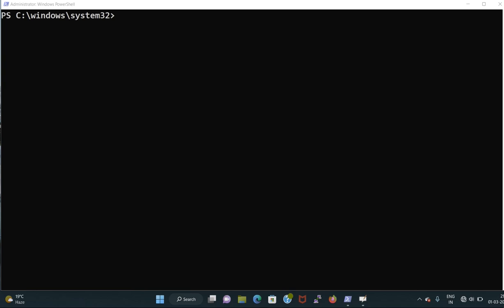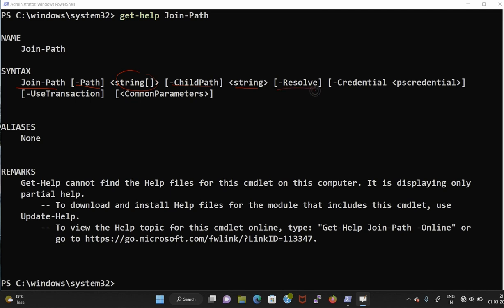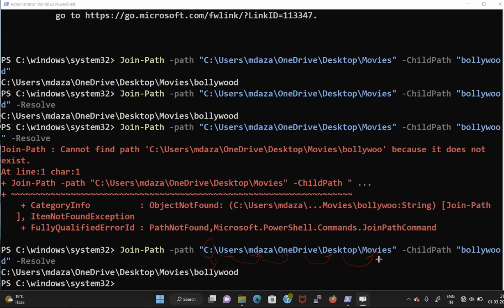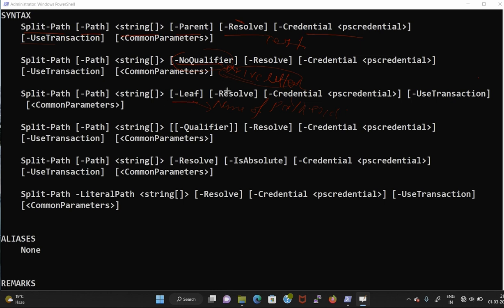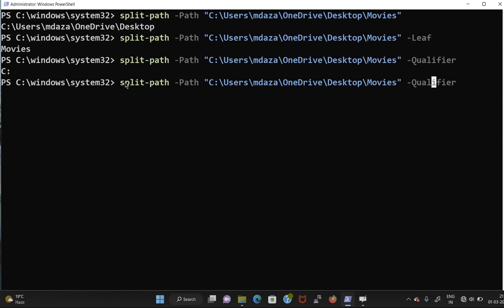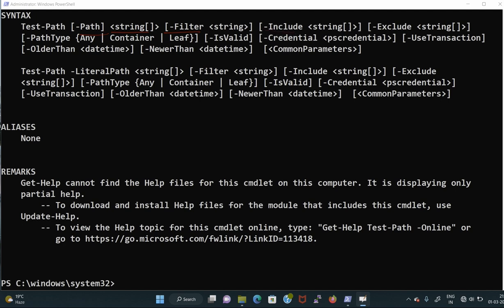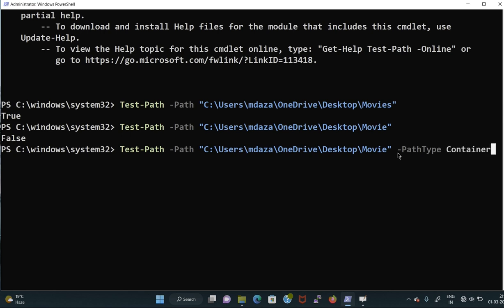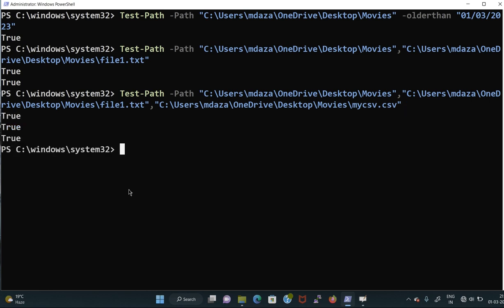Powershell path commands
Timecode
00:00  - Introduction of path commands
02:09  - how to join path with child folder/file name  in PowerShell
07:16  - How to split path in PowerShell
14:00  - How to test folder/file in PowerShell